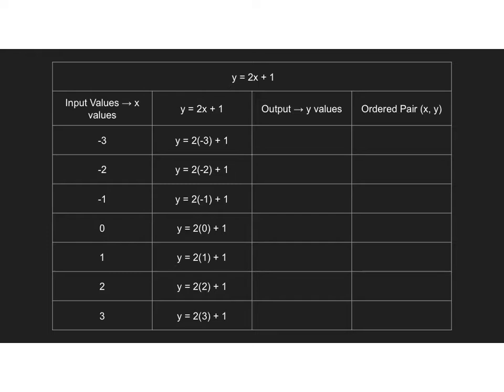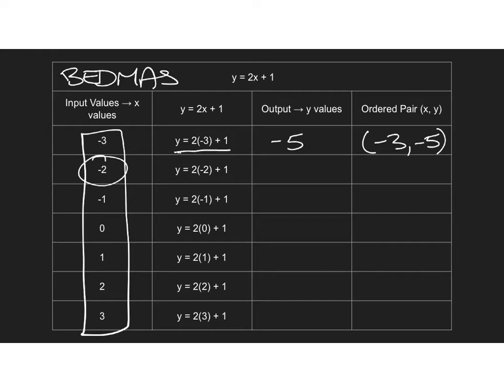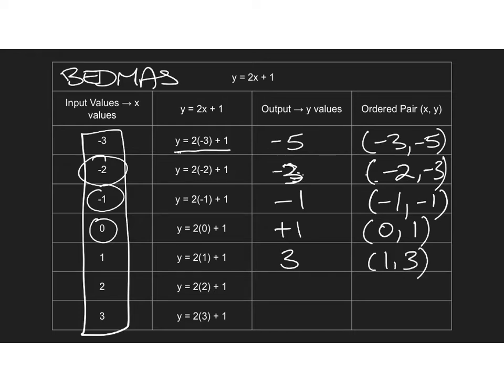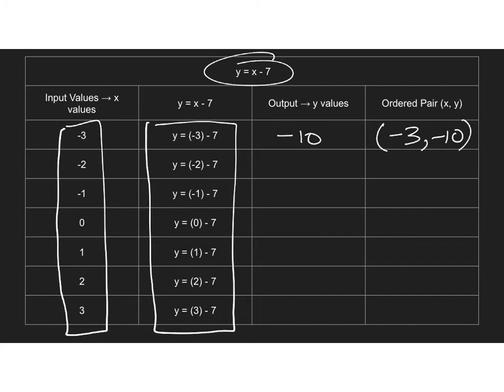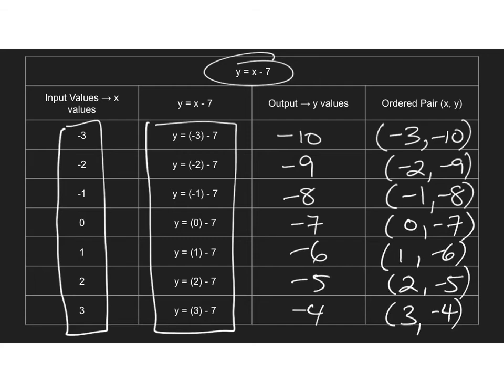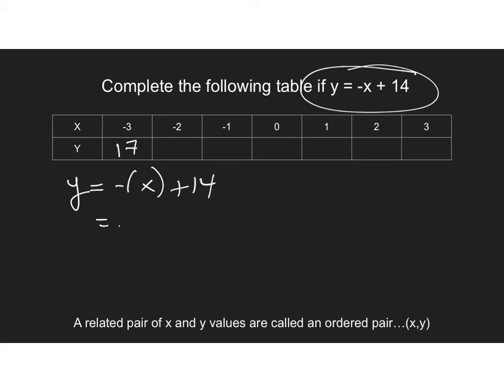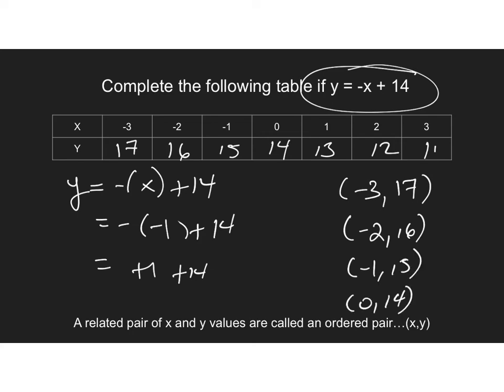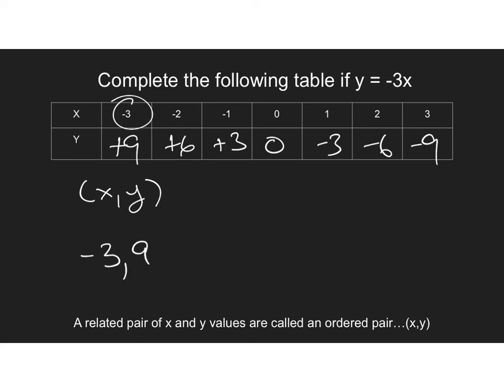Creating a table of values